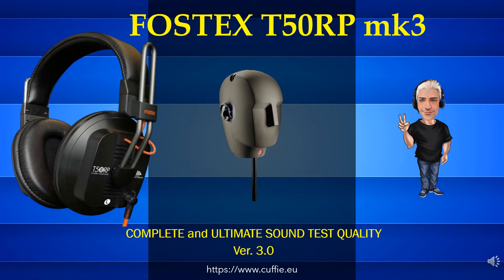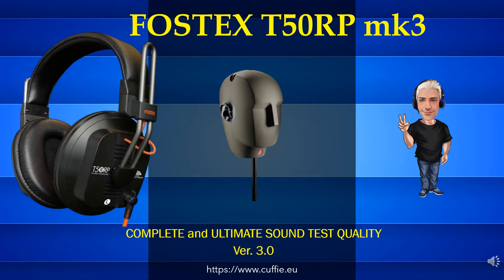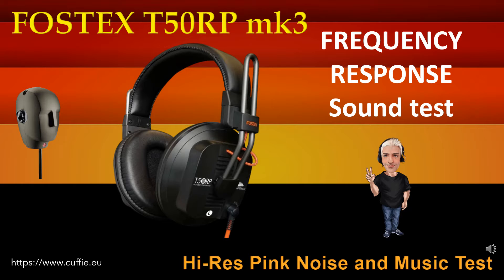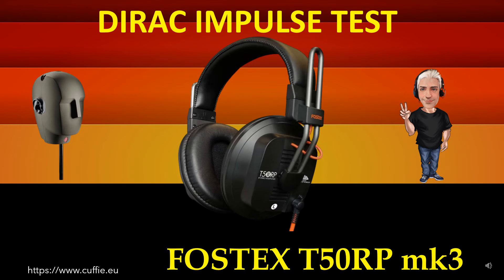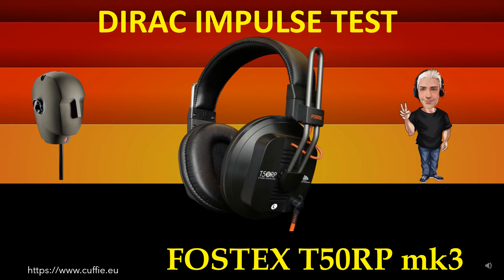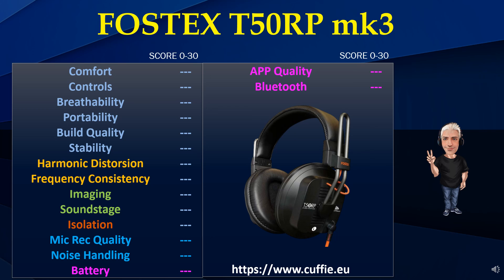FOSTEX T50RP MK3 - Review, Recensione, Sound Demo, Sound Test, Headphone, Frequency Response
FOSTEX T50RP MK3 - Review, Recensione, Sound Demo, Sound Test, Measurements, Frequency Response, Dirac Impulse, Mic Test, Gaming, Mixing, Test, обзор, Headphones, Hifi, Cuffie, Cuffia, Headphone.

00:00 INTRO
01:12 TEST FREQUENCY RESPONSE WITH PINK NOISE
03:11 TEST FREQUENCY RESPONSE WITH MUSIC
05:53 INTRO DIRAC IMPULSE
06:41 TEST DIRAC IMPULSE
07:53 TEST NUMERICAL EVALUATIONS